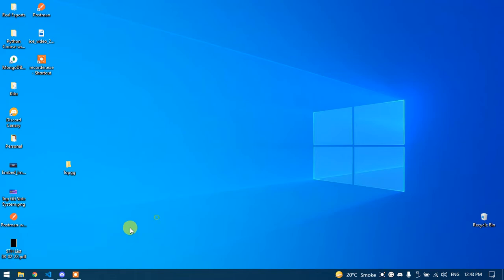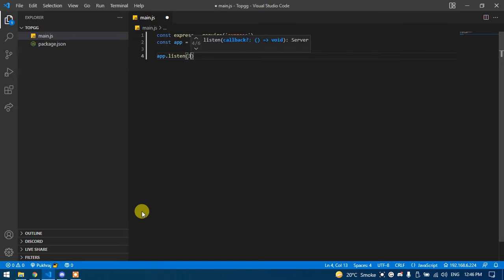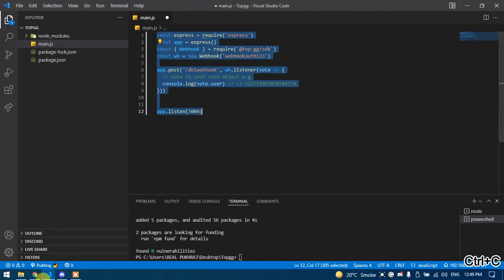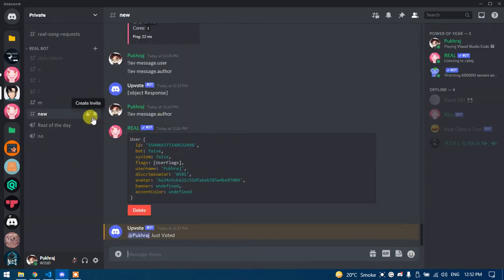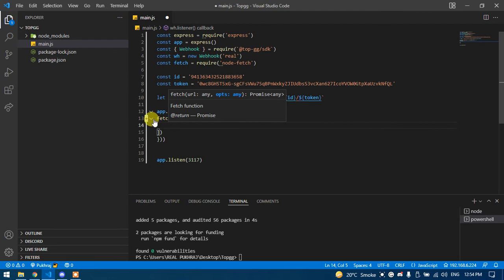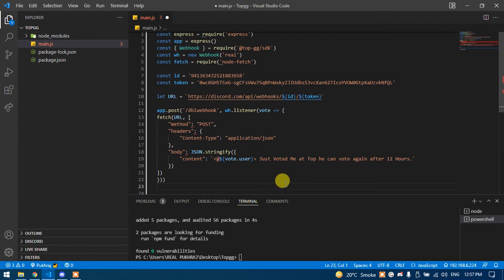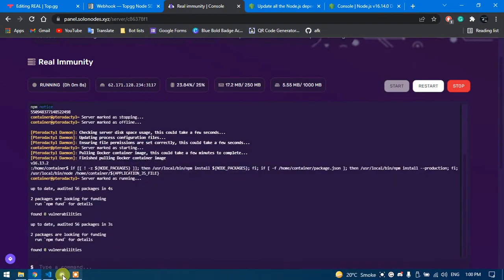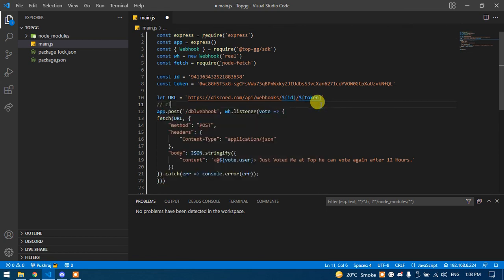Topgg Vote receive system for bots in discord.js v13 | Pukhraj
Take Care and have a nice time!!